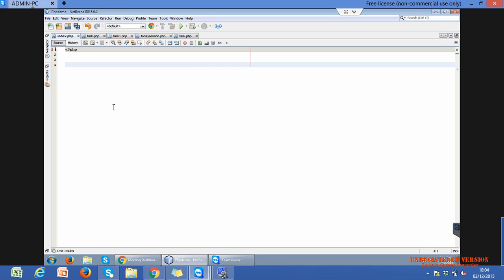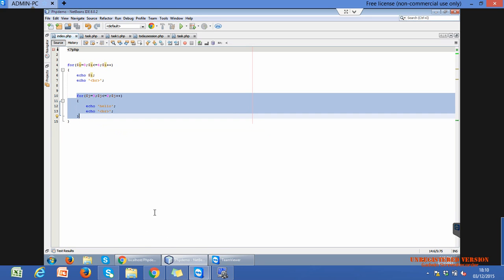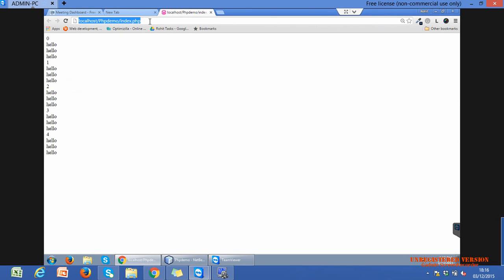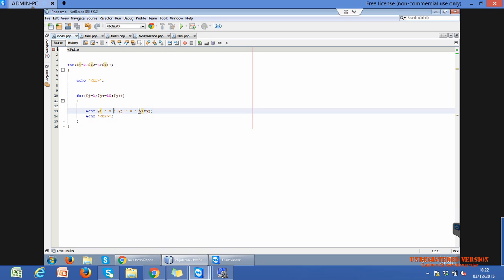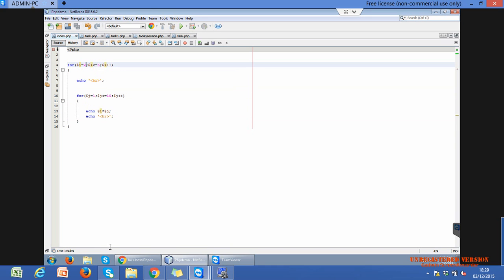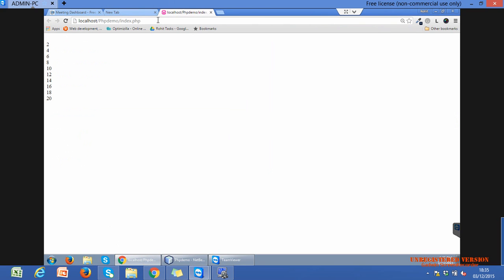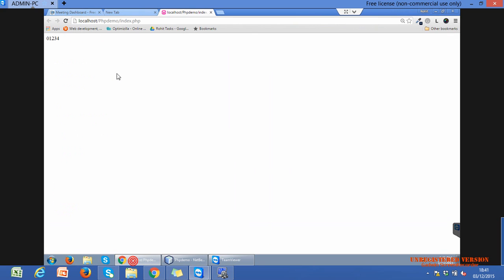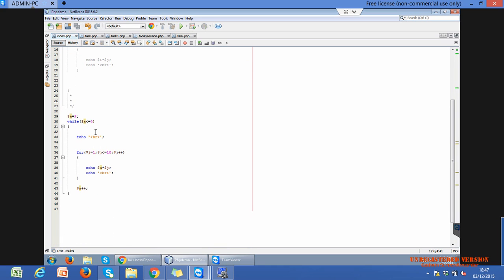ScreenRec 12 03 15 at 06 02 PM